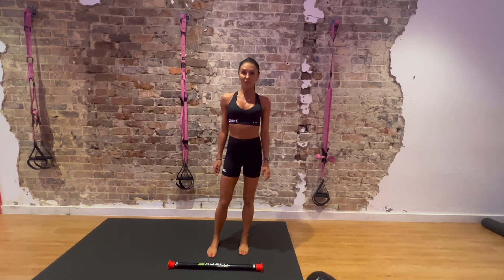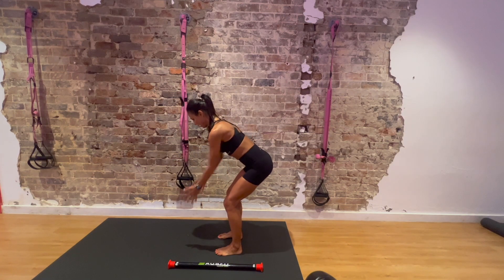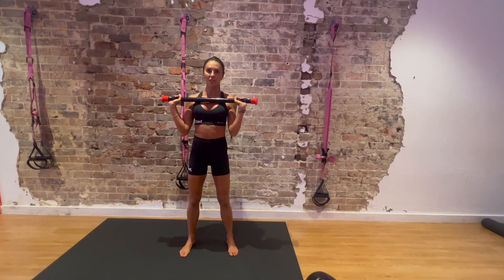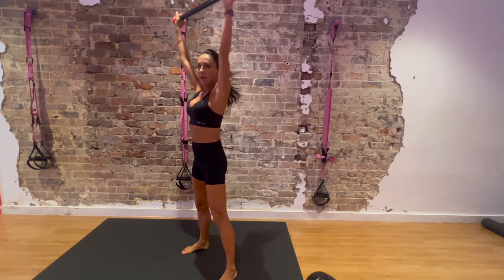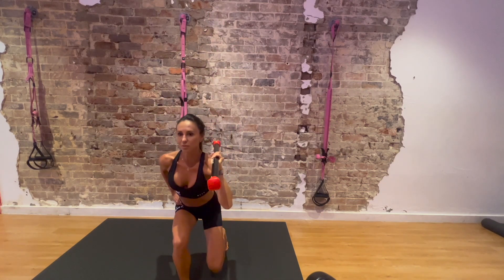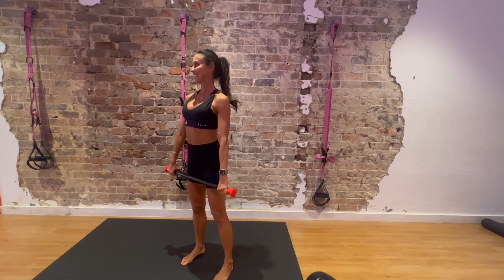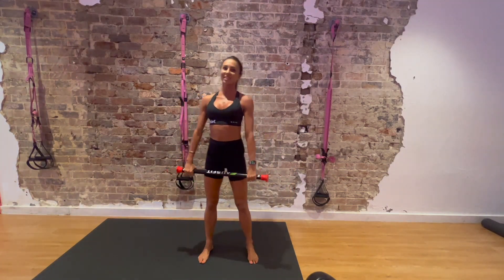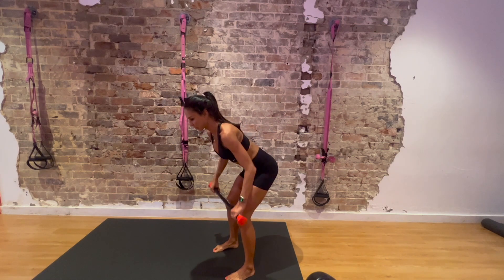20 Min Full Body Workout with Veronika Larisova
In this video Chief Co-founder, nutritionist and exercise physiologist Veronika Larisova takes us through a 20 min full body workout. She's using an Ausfit Torsion Bar but you can use any type of weight, or bodyweight.